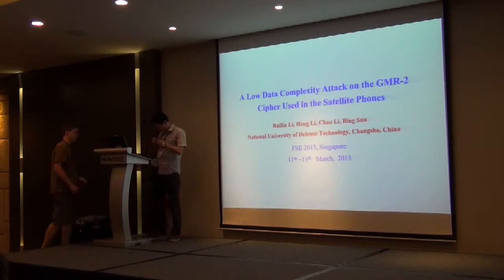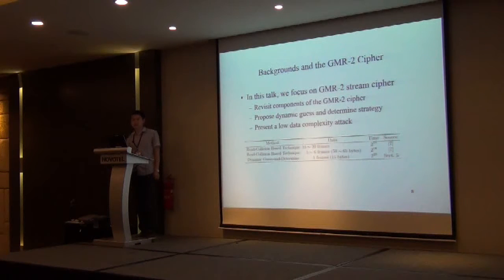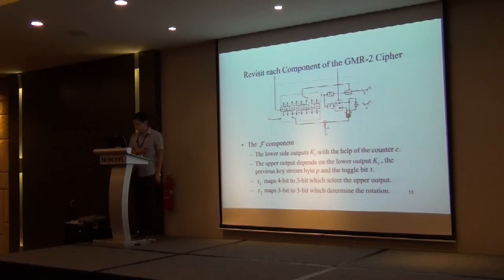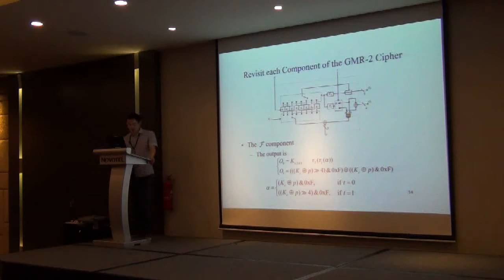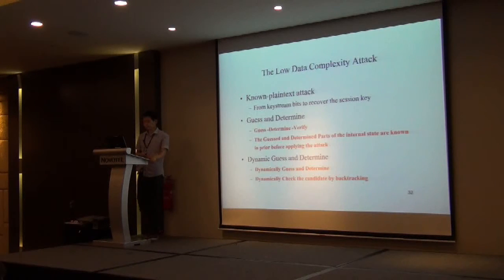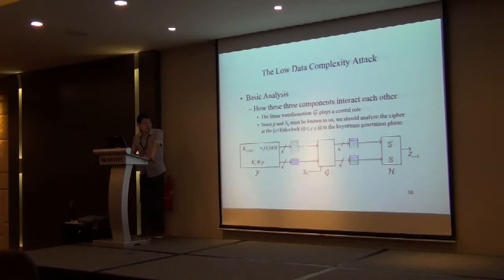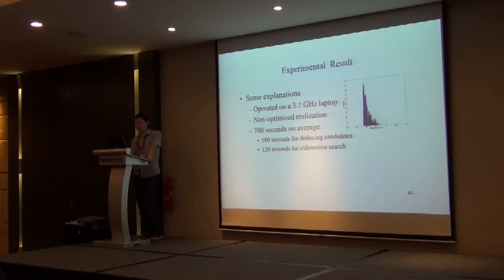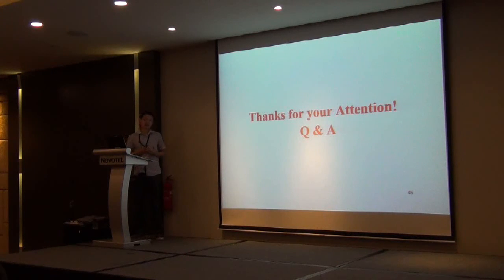A Low Data Complexity Attack on the GMR-2 Cipher Used in the Satellite Phones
Talk at FSE 2013. Ruilin Li and Heng Li and Chao Li and Bing Sun.